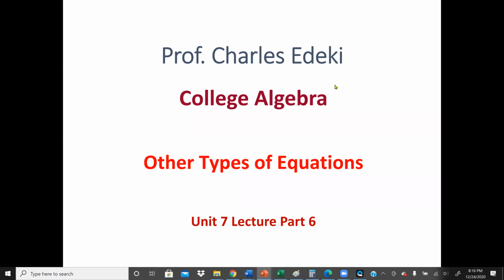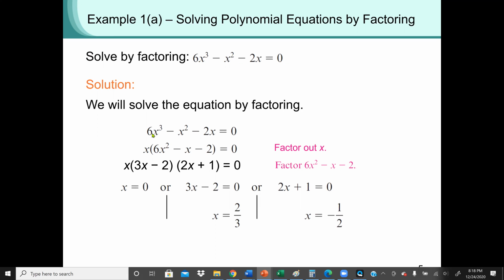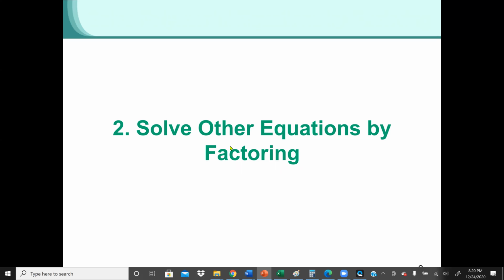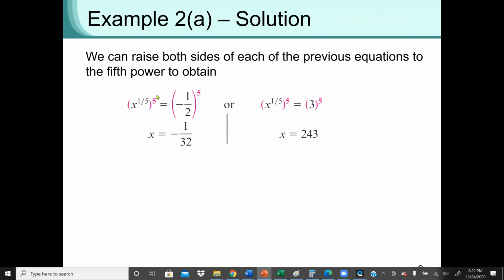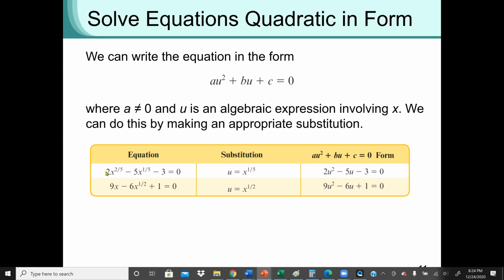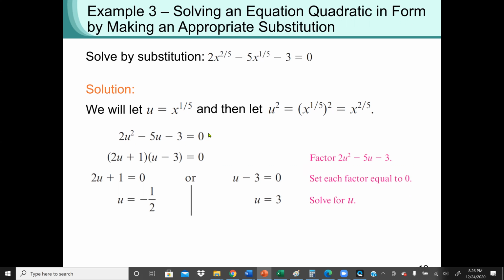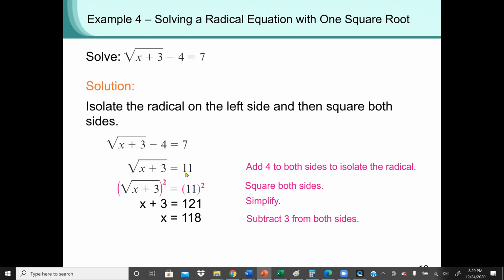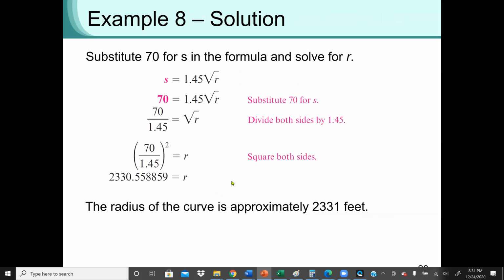Solve polynomial equations by factoring, radical equations. and equations quadratic in form.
1. Solve polynomial equations by factoring.

2. Solve other equations by factoring.

3. Solve equations quadratic in form.

4. Solve radical equations.

5. Solve applications of radical equations.